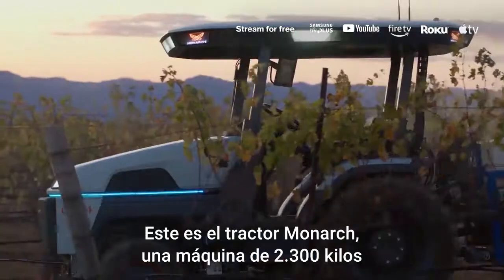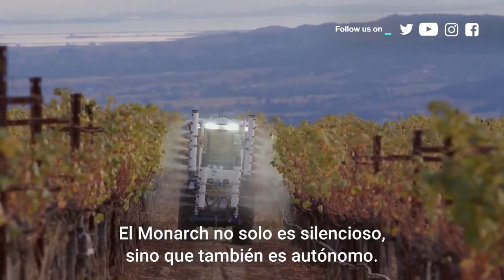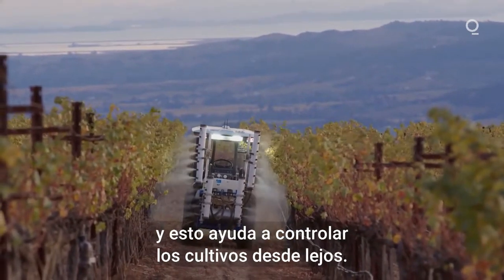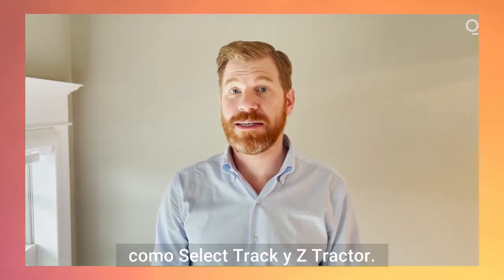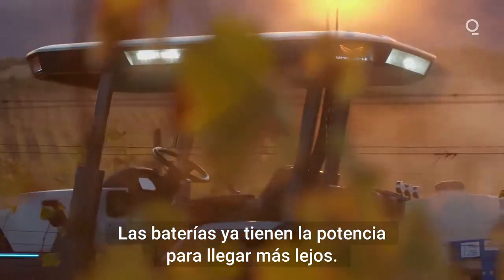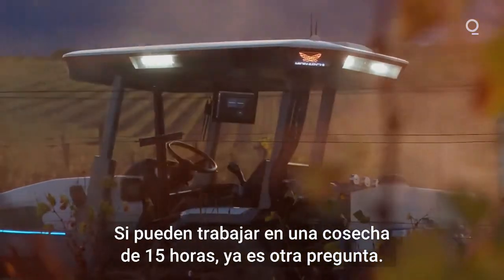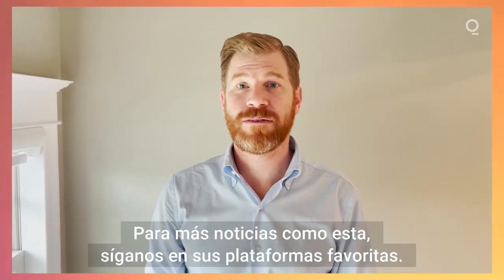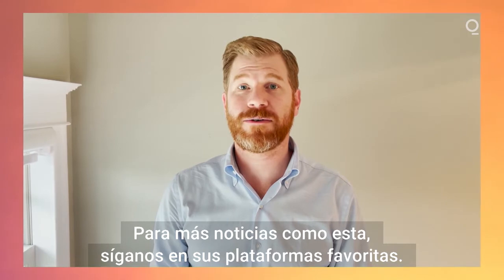En el campo florece un nuevo mercado de tractores eléctricos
Más allá de las grandes ciudades, la revolución de los vehículos eléctricos también florece en el campo.
¿No nos crees? El nuevo mercado de tractores eléctricos, y autónomos, es la prueba: